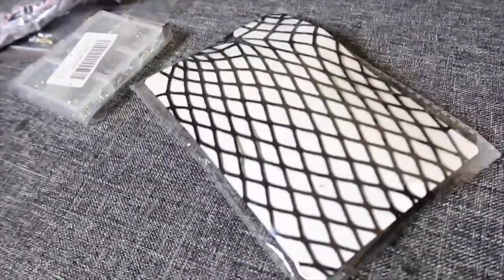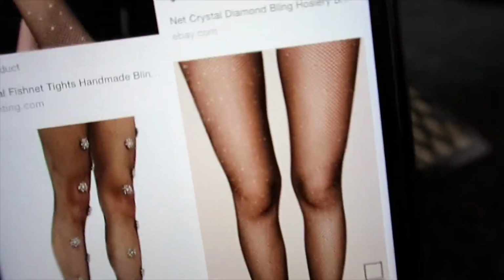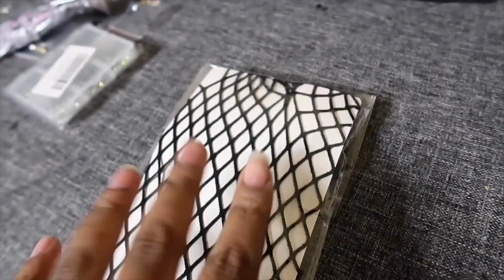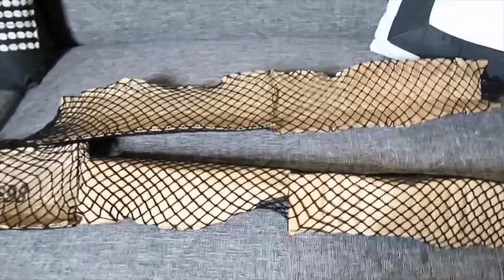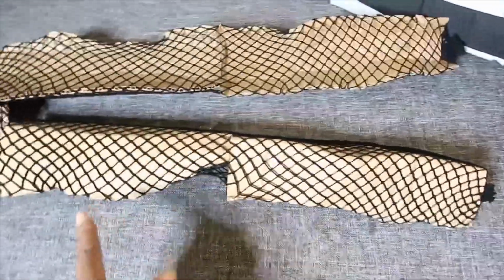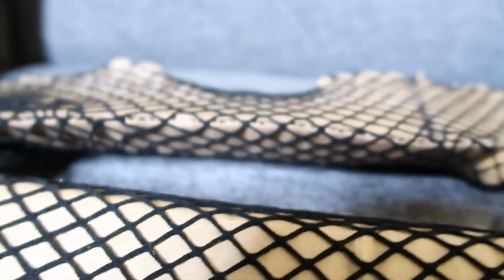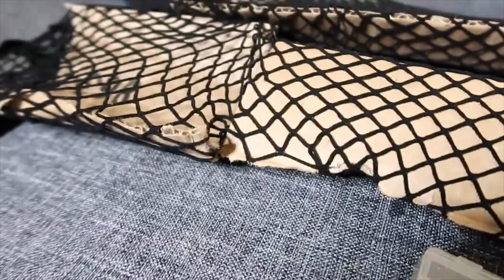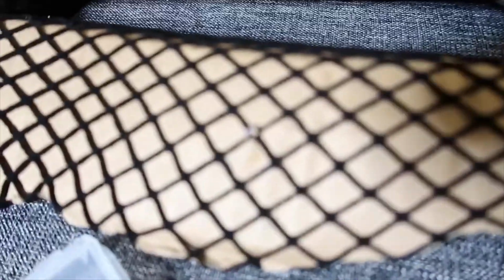DIY Rhymestones Fishnet Tights